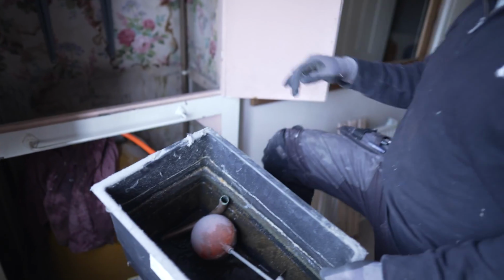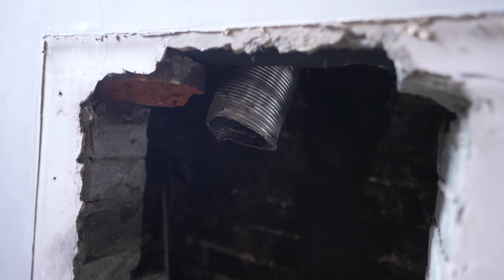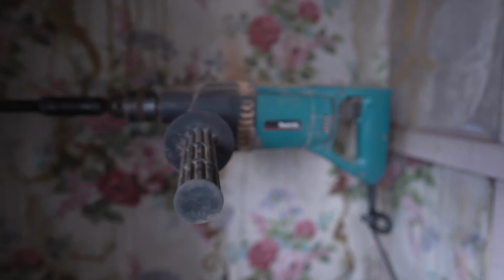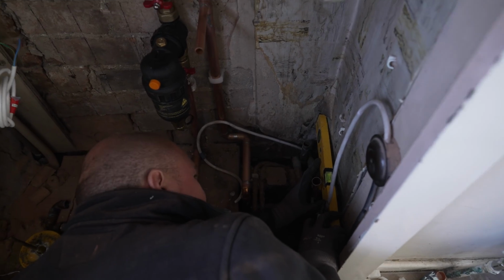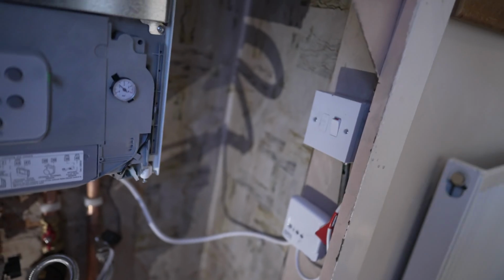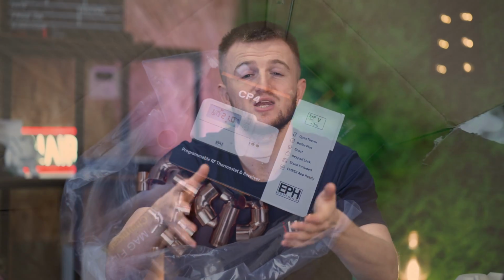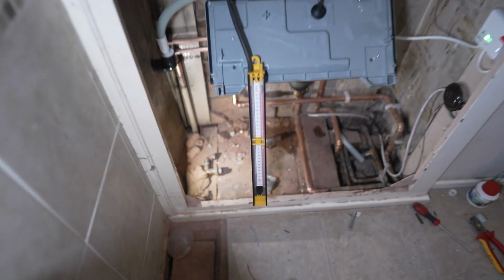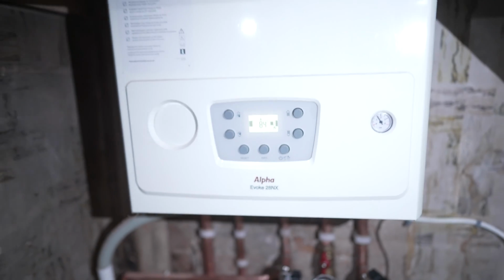Back Boiler Removal & Alpha NX Combi Installation: What Happens During a Back Boiler Conversion?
In this video, we're taking you on an exciting journey as we transform a home's heating system by removing an old back boiler and installing a brand-new Alpha NX Combi boiler.

🏠 Home Heating Transformation: Say goodbye to outdated heating systems and hello to energy-efficient warmth with the Alpha NX Combi.

🔧 Step-by-Step Guide: Our expert technicians walk you through each stage of the back boiler conversion process, explaining the "why" behind our methods to ensure you're well-informed.

🌟 Benefits of Alpha NX Combi: Discover why the Alpha NX Combi is the perfect choice for modernising your heating setup, from increased efficiency to space-saving design.

🛠️ Tools and Materials: We'll show you the tools and materials required for a successful installation, helping you understand what's involved.

📞 Need a heating upgrade or installation in your area? for a free quote!

Got questions or comments? Drop them in the comment section below, and our team will be happy to assist you.

Chapters:
0:00 Introduction
1:10 Let's head back in time to Install Day!
1:30 How to Prep for your Install!
2:10 Draining down the System!
2:52 Removing all Tanks & Cylinders
3:35 Hanging Boiler and Flue Time!
4:37 Pipework!
4:55 Wiring!
5:42 Safety Tests
6:10 Summary and Get a Quote